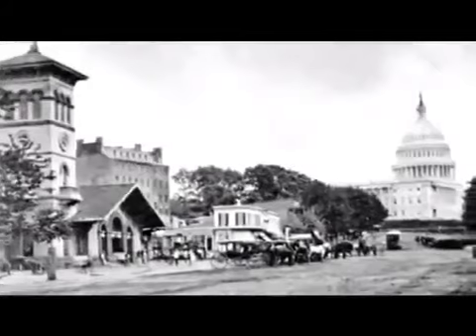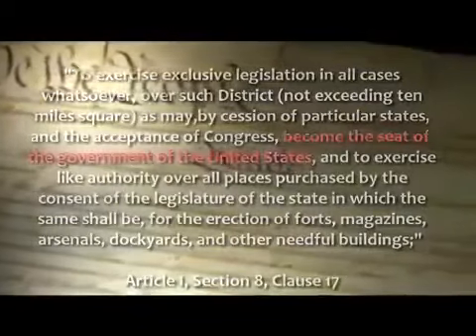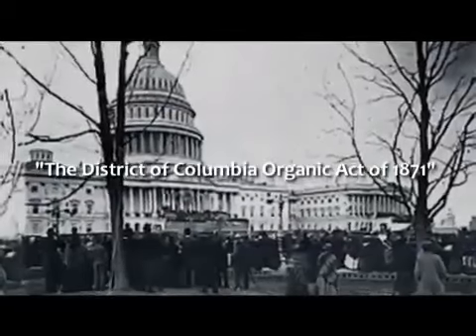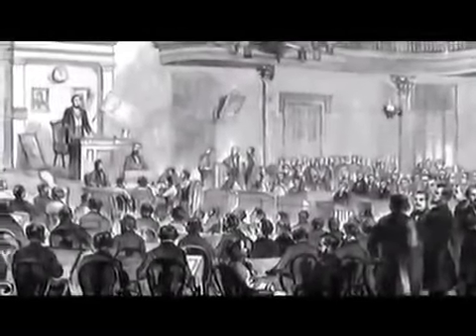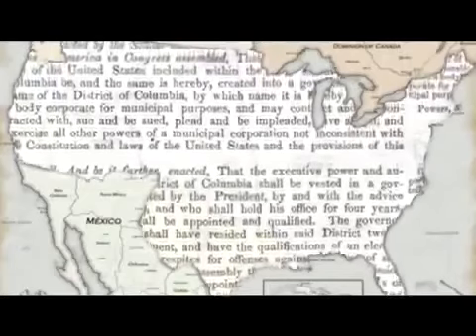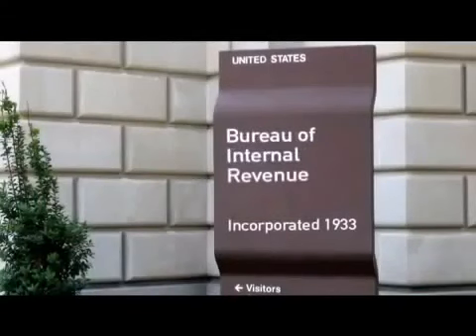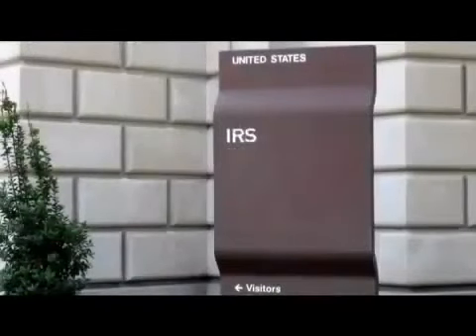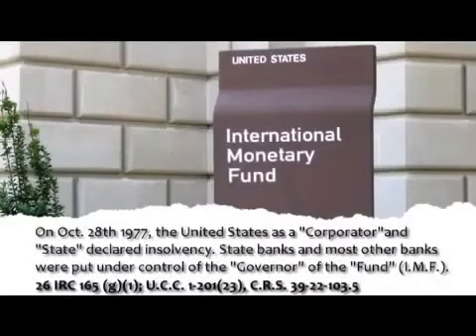The Federal Reserve Banking Scam & The ACT OF 1871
re-used from: KillingTime